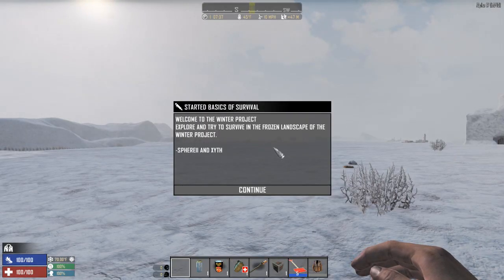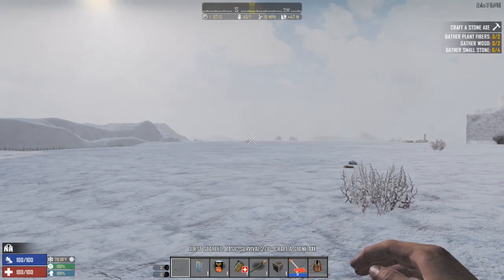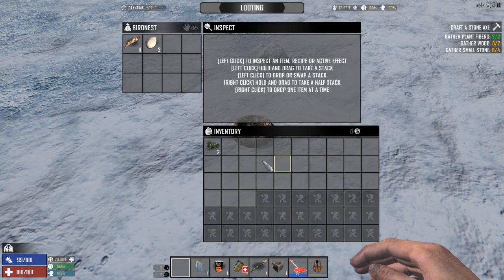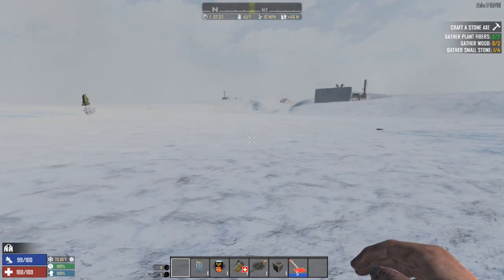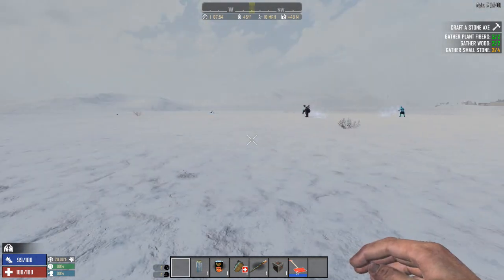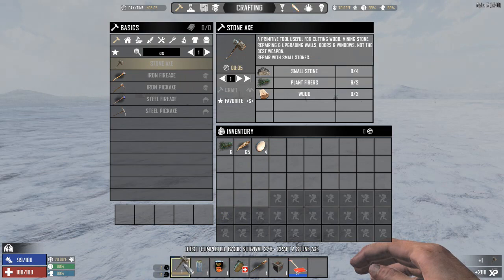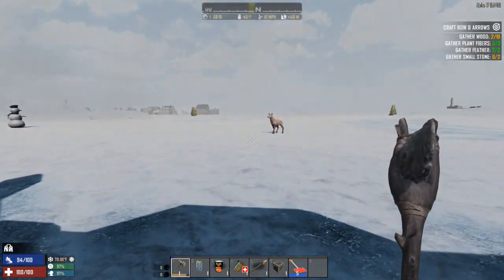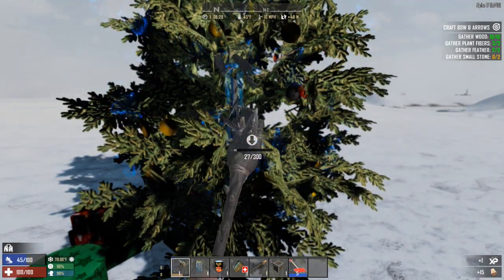7 Days To Die ALPHA 17 MOD - The Winter Project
Frozen in time from a Christmas in the past, enter into our winter post-apocalyptic world and test your survival and exploring skills as the frozen denizens reject your very existence.

In addition to including SDX elements, this mod features modlets from Red Eagle LXIX and stedman420 to flesh out the UIs a bit. With help from Hal9000, the snow has been overhauled so we are now in a lag-reduced world, even with the 4K texture pack.

A special thanks goes out to Sirillion who made us custom elements in the main menu, as well as Mumpfy for his creativeness in re-skinning our zombies.